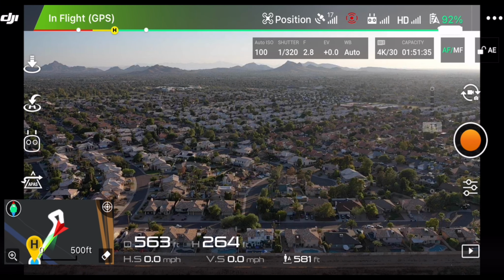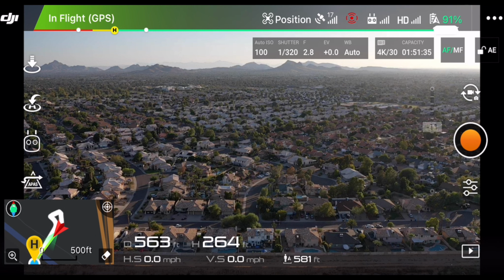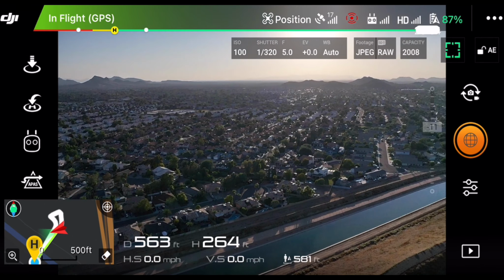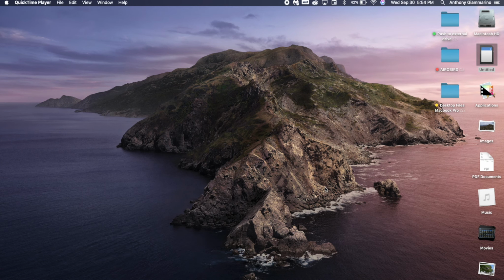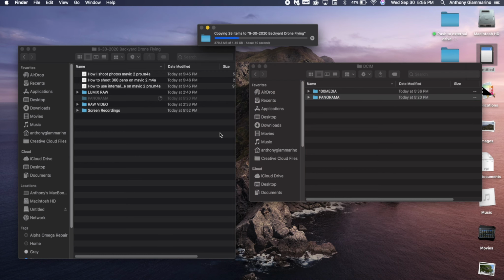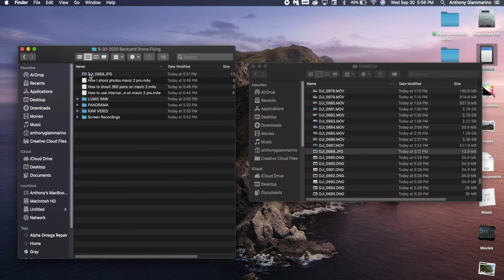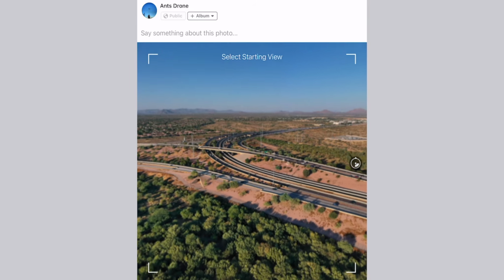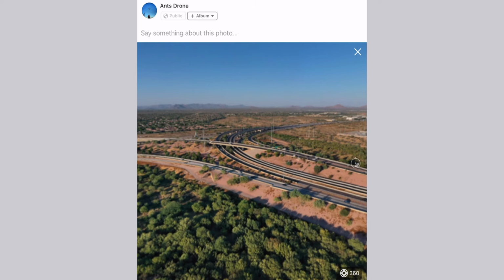How to Shoot 360 Drone Photos With DJI Mavic 2!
Learn how to shoot 360 drone photos with DJI's popular drone DJI Mavic 2 Pro. This same technique applies to most DJI drones that have this capability. 360 photos allow for a hands on experience when looking at photos. You can rotate the picture in 360 degrees to see everything that was around the drone during the capture. Anybody can do it easily if you know how to do it right and have the proper equipment.

This browser extension is the main tool I use to grow my channel and I would highly recommend it to any YouTube content creator out there.

Like Ants Drone on Facebook for exclusive drone content

Have you seen my Final Cut Pro X Tutorials?

Looking to sell your photos online with Shutterstock? Please use my link to set up your account!

I sell my drone photography on the following material!!
- Canvas
- Acrylic
- Standard Print
- Poster
- Tapestry
- Coffee Mugs
- Throw Pillows
- Greeting/Post Cards

My Name: Anthony Giammarino
Let me know the following:
- Your name
- The company/brand you represent
- Scope of work/footage interested in
- Date needed/completion deadline

Special thanks to freepik for the 360 Icon in the thumbnail